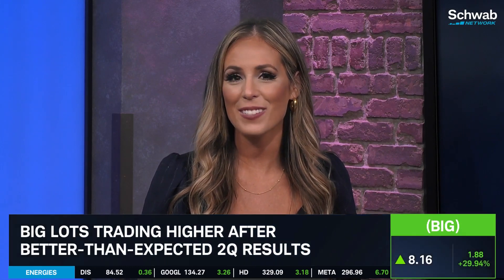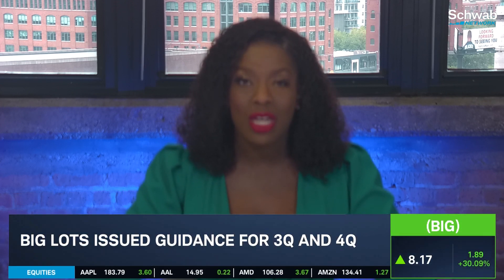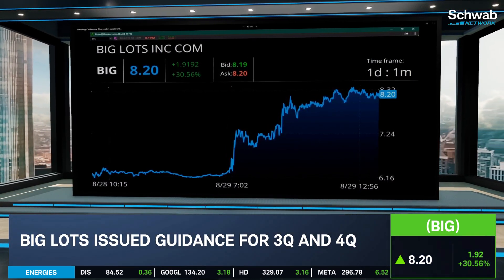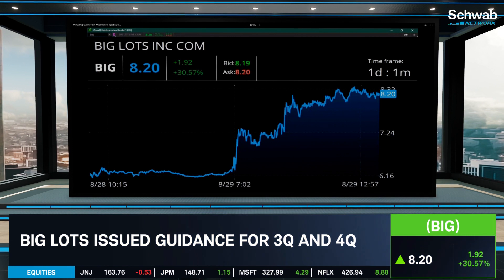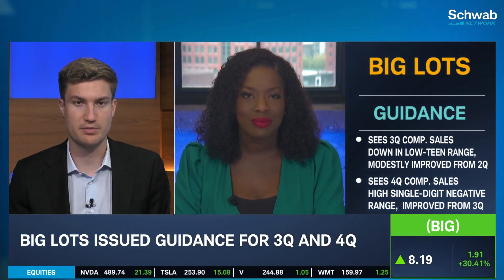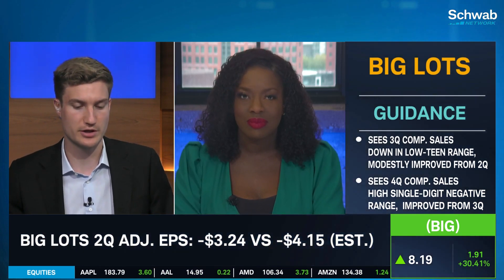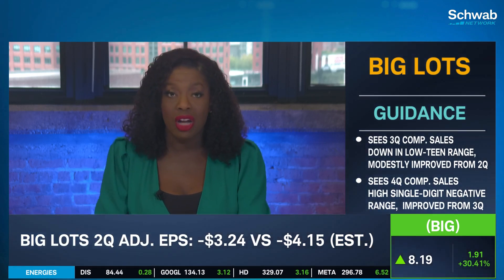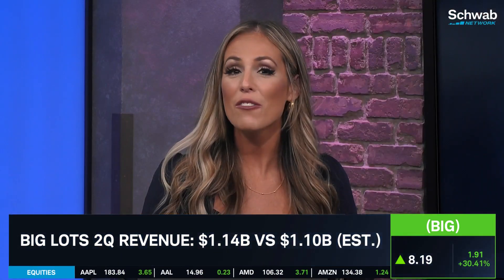BIG Lots Skyrockets on Earnings Report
The recent earnings report for Big Lots (BIG) shows that the company's turnaround plans are working. But on a whole, the report was mixed. while comp sales decreased nearly 15%, the company chipped away from its inventories, as they fell 15%.